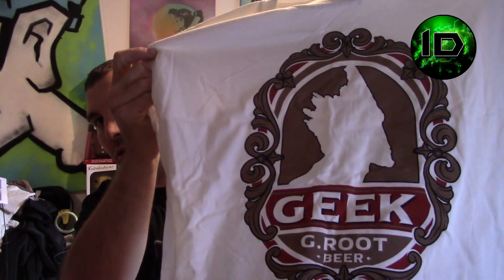MyGeekBox April 2017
IF YOUR IN THE UK AND LOOKING FOR A SIMILAR PRODUCT ID RECOMEND MYGEEKBOX AND ZBOX.
USE MY REFERAL LINK FOR A £ OFF YOUR FIRST BOX